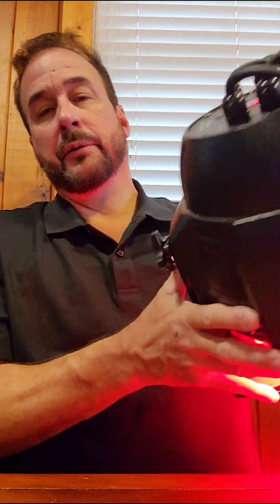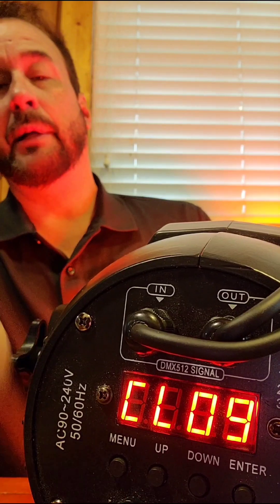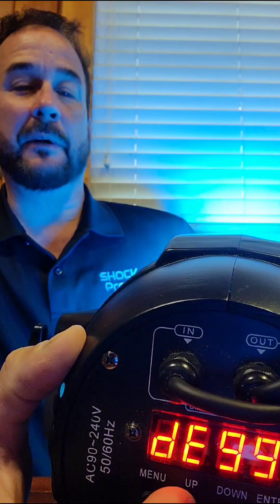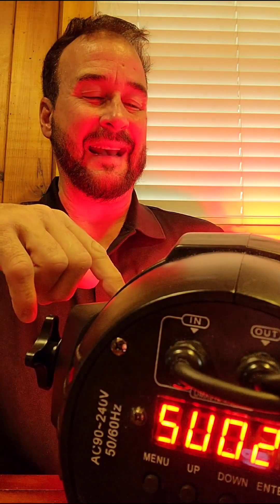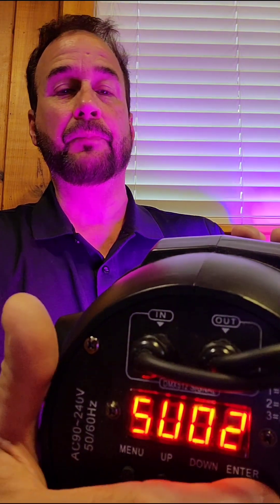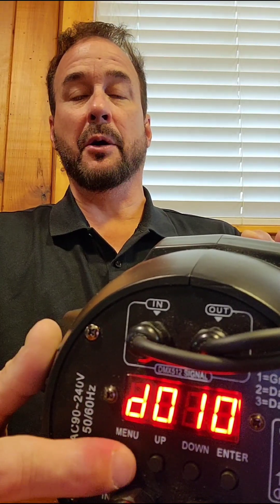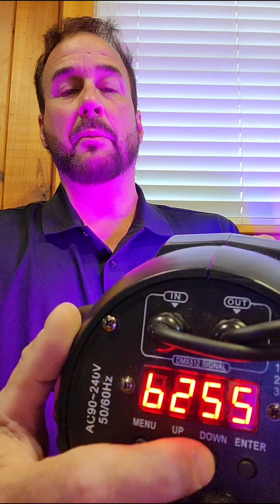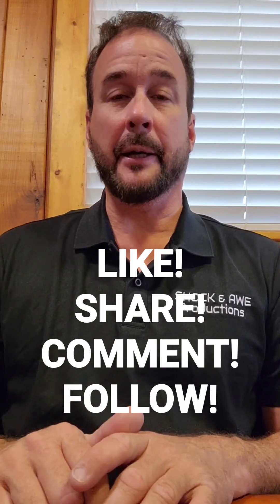How to scroll through a dmx light fixture menu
a step by step do it yourself video on how to access your dmx led rgbwa lighting fixture, and what each mode means

Ever plug in your light fixture and wonder what the letters and numbers mean, which are illuminated on the back?
Keith with SHOCK and AWE Productions has created a detailed video explaining the easy process.

Please watch, like, and follow. Leave any questions or comments you may have!